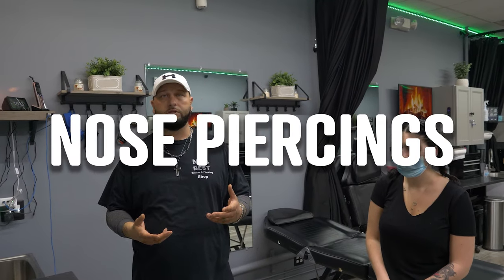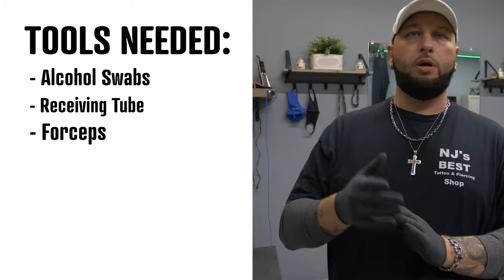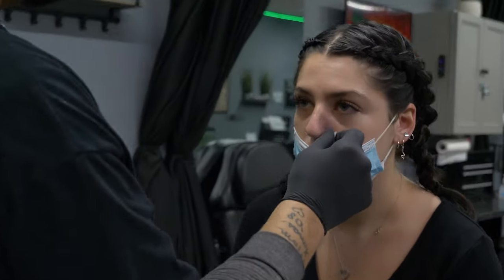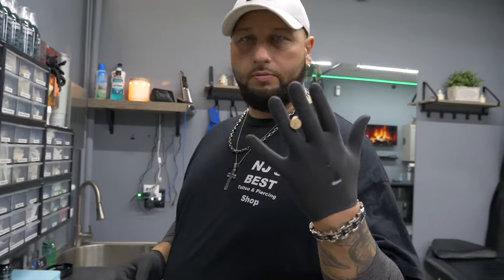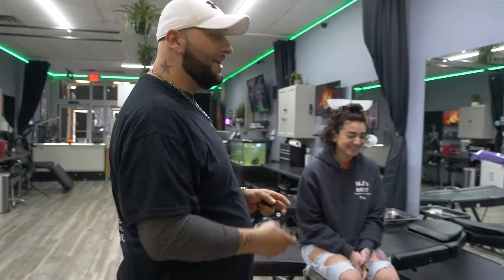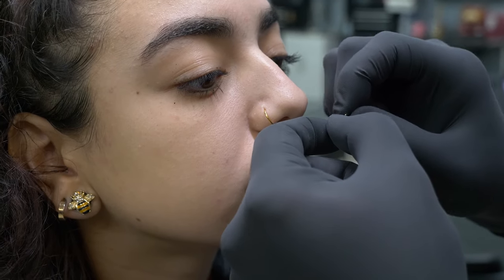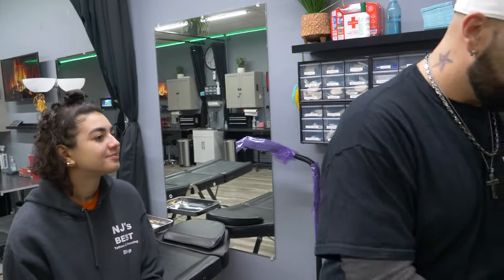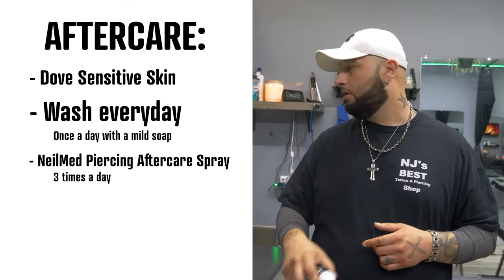Nostril Piercing how to properly pierce with a Stud & Hoop INSTRUCTIONAL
I  respond to all questions by my subscribers and Instagram followers. You can DM me anytime on Instagram @_shawnpierce
Since the production of this video I have done much research and truly believe that H2Ocean is by far the BEST and more superior form of aftercare!! You will notice a HUGE difference!!